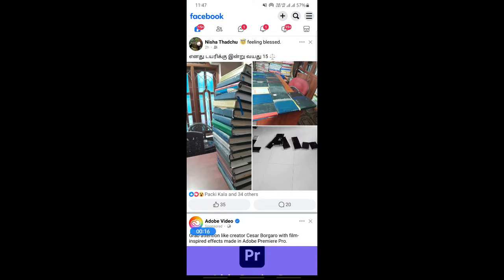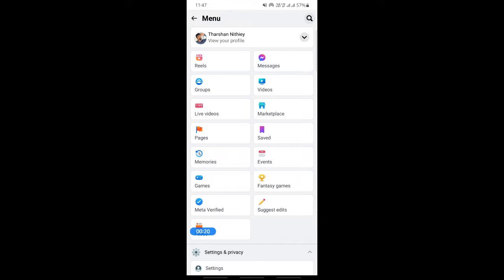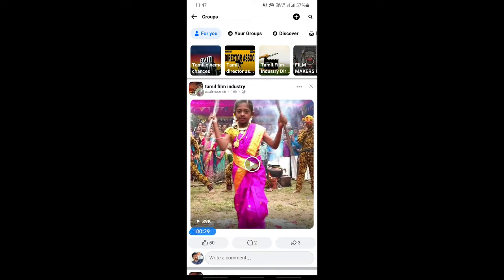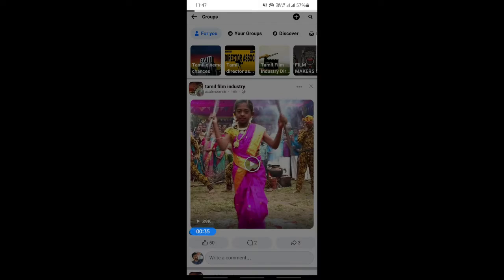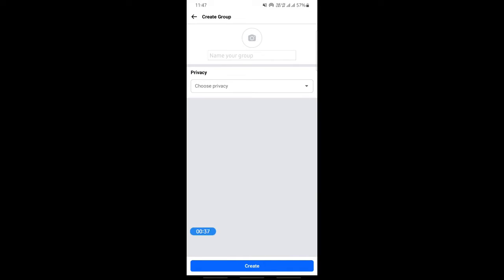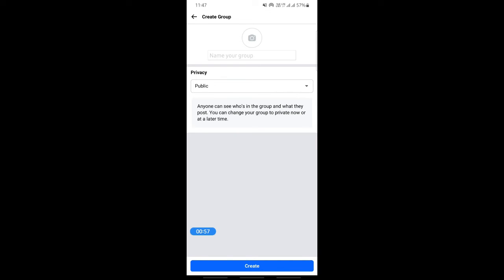How to create group on Facebook lite (Best Method)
If you're looking to create a group on Facebook but don't know how, you're in the right place! In this video, I'm going to show you the best way to create a group on Facebook without having to sign up or install anything.

This is the easiest way to create a group on Facebook - and it's the best way to keep your group organized and compliant with Facebook's rules. So if you're looking to create a group on Facebook, this is the method for you!